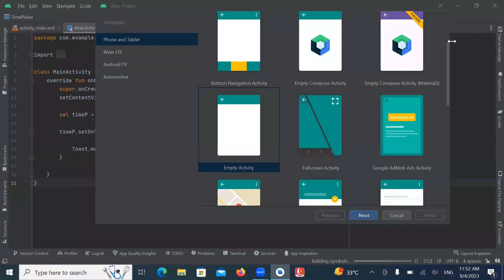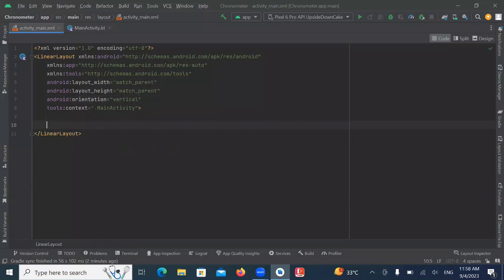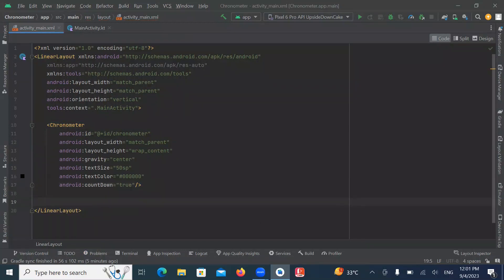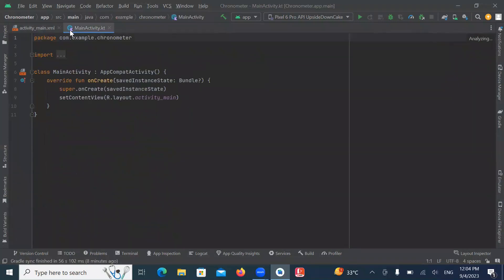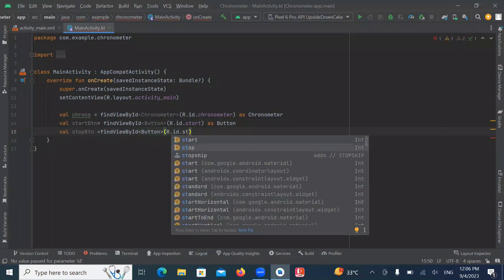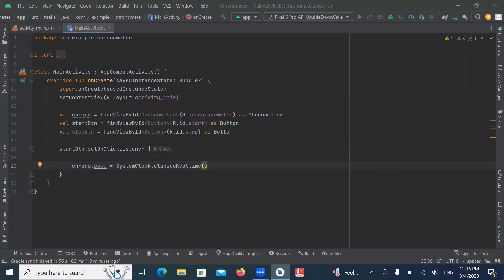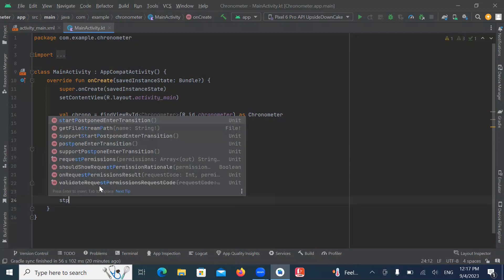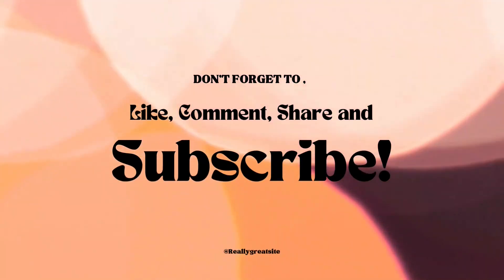Chronometer/Stopwatch In Android using Kotlin | Android Studio Tutorial - Quick + Easy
in this video, you will learn how to create Chronometer in Android using Kotlin.

Project Creation : 00:07
Add Chronometer in activity_main.xml File : 00:36
Start : 2:37
Stop : 3:43
Output : 4:04